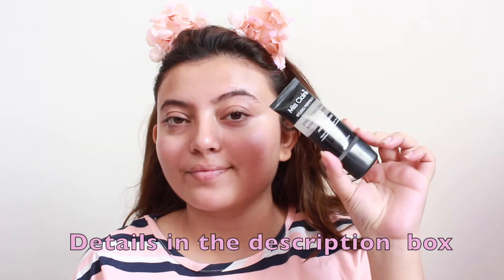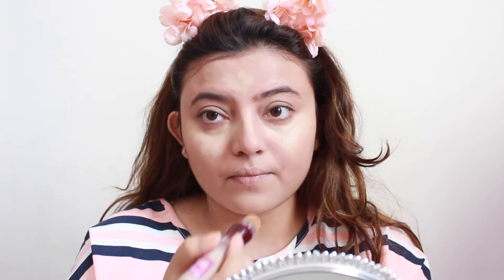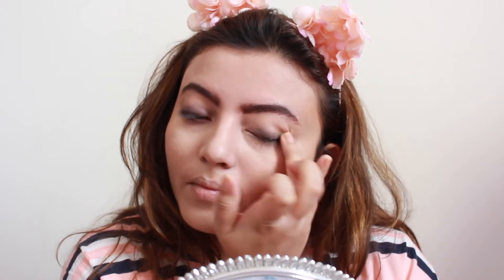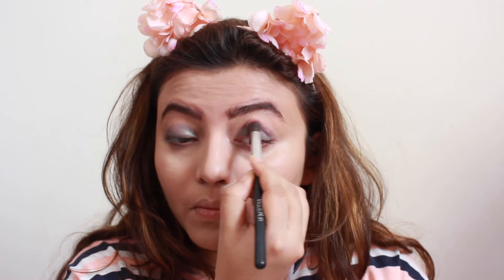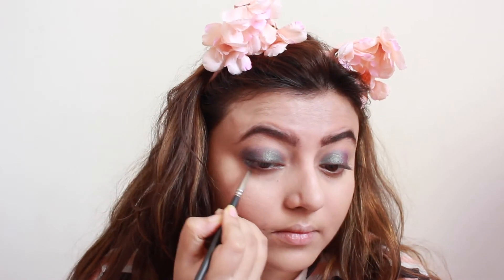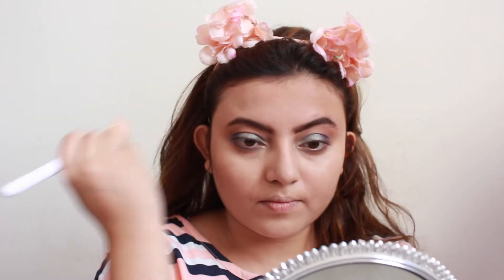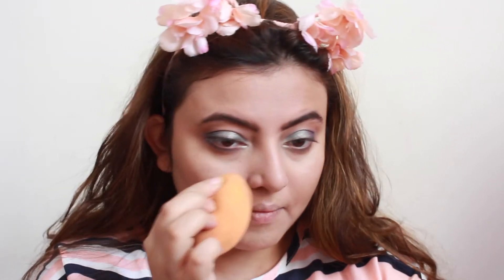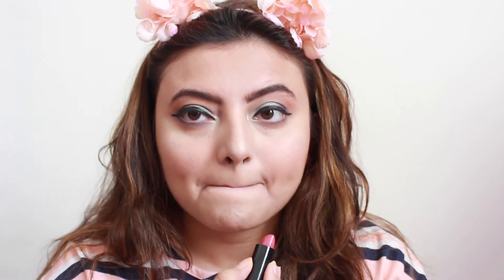Party Makeup Look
Hi guys, I am back with a summer party special makeup look. I really love how this makeup look turned out. Hope you like it too. Also, don't forget to leave your video ideas in the comment section . Enjoy!
Makeup details
Miss Claire Studio Perfect Professional Makeup Primer - 01 Clear
Lakme Absolute Argan Oil Serum Foundation With SPF 45 - Ivory Cream
Nykaa Brow Chika WOW Eyebrow Pencil Coven Cocoa 01
Miss Claire Single Eyeshadow
Maybelline New York Eye Studio Lasting Drama Gel Eyeliner - Black
Maybelline New York Color Show Blush - Creamy Cinnamon
theBalm Mary-Lou Manizer Highlighter, Shadow & Shimmer - Gold
NYX Professional Makeup Extra Creamy Round Lipstick- Doll
I'm wearing
Headband - Forever 21
Earrings - Ajio
Dress - Club Factory